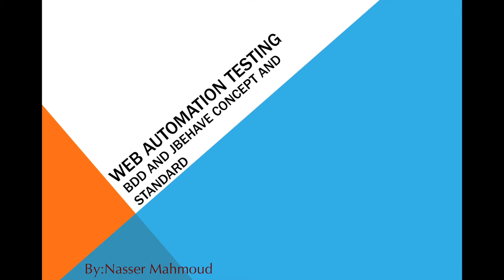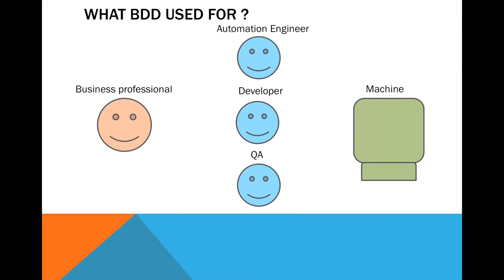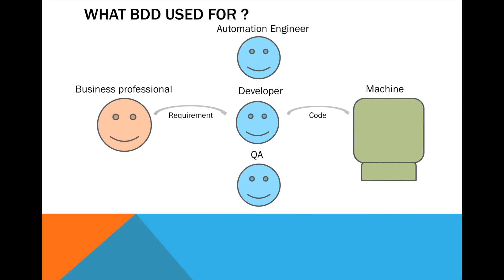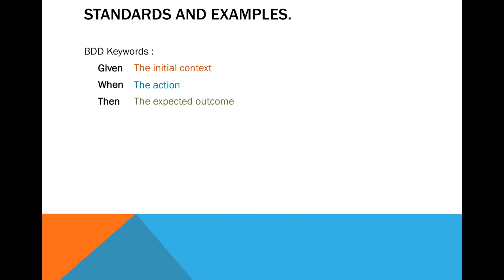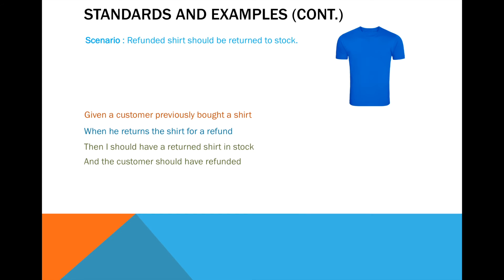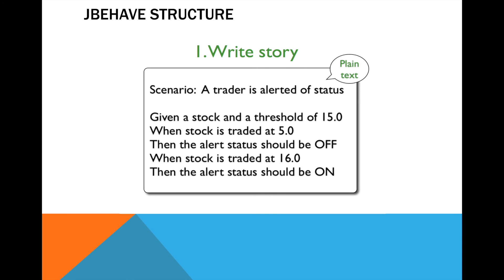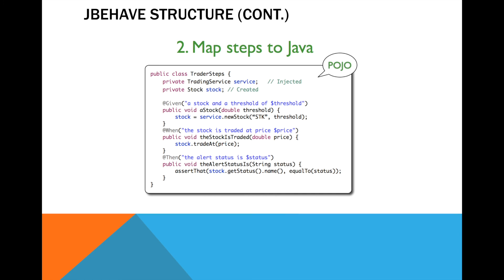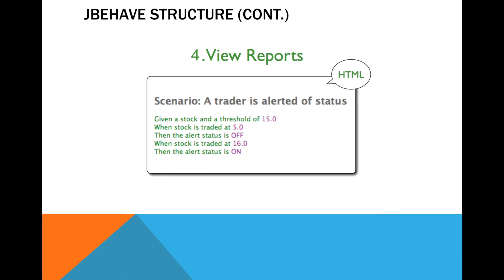002- Web Automation Testing -BDD and JBehave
This is the second video of web automation testing tutorials ,
In this video i am talking about :
-What BDD used for ?
-Standards and Examples.
-Definition of JBehave.
-JBehave structure.